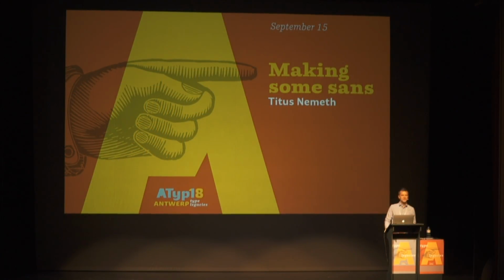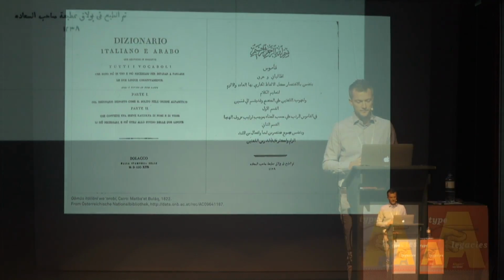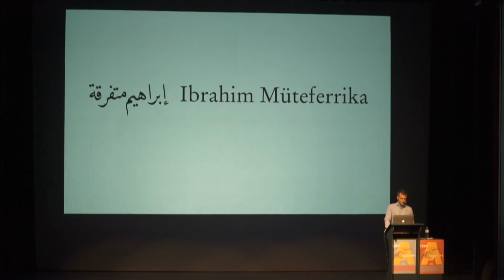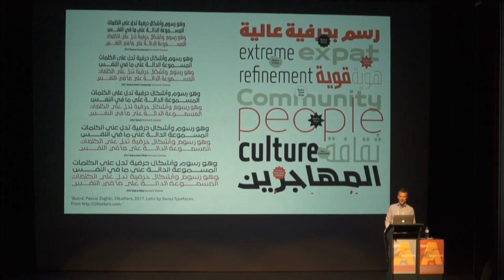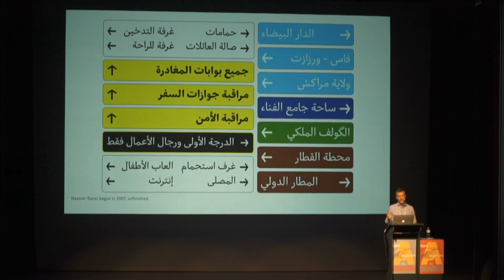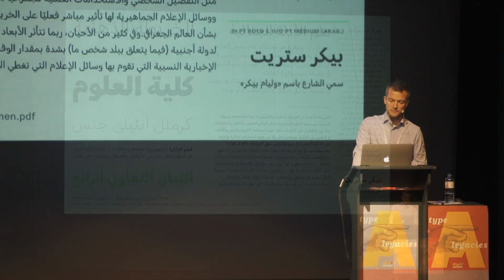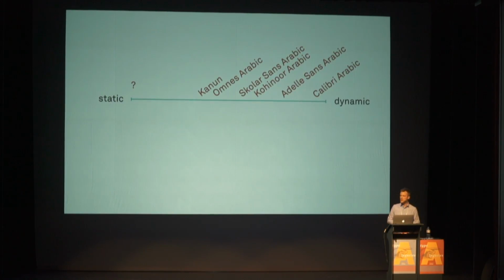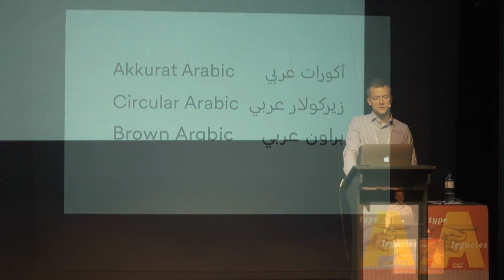Titus Nemeth - Making some sans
Titus Nemeth will discuss considerations in the design of low-contrast Arabic typefaces. Established genres of Western typographic culture do not always map neatly to other writing systems. Arabic, with its relatively short typographic history, is frequently expected to borrow from concepts and styles from the Latin world. Globalized branding and multilingual communication tend to base their visual languages on norms and conventions rooted in Western culture. As a consequence, there is considerable demand for Arabic type design that follows aesthetics which have no precedent in its indigenous visual canon. Against this background, Nemeth will focus on some of the attempts to react to this demand, discuss various approaches to this design task, and present some of his own work from recent commissions.